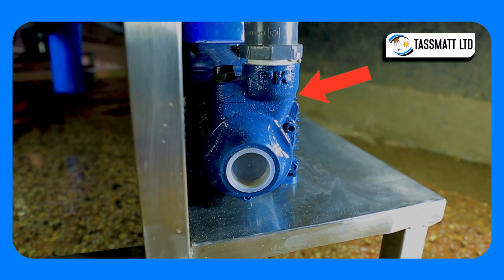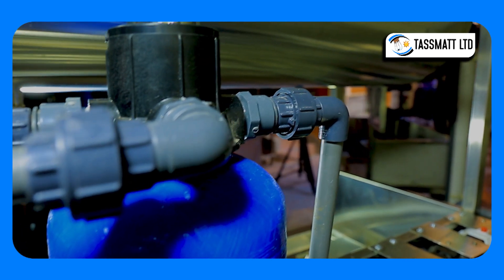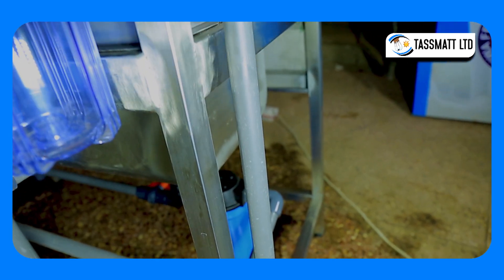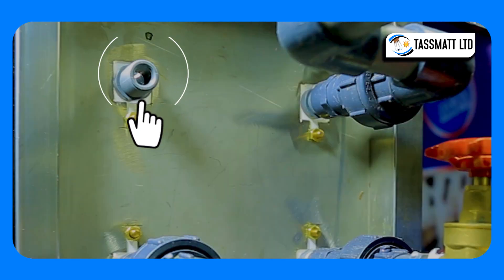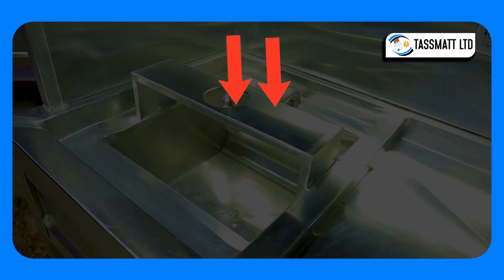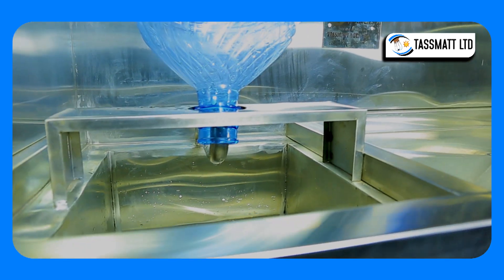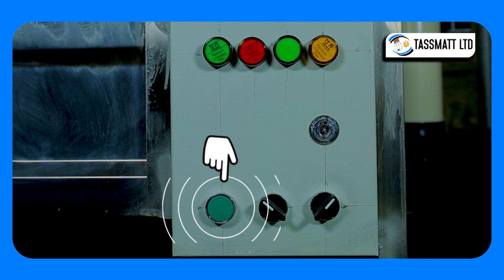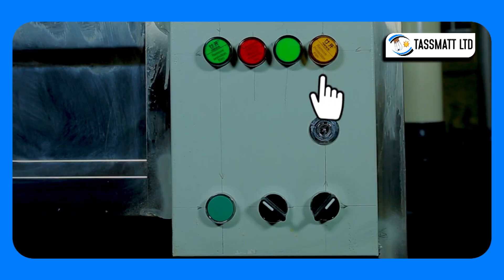How 3 in 1 UF Ultra Filtration Water Purification Machines In Kenya Operates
UF Mineral water filtration is becoming popular in drinking water industry in Kenya. Because UF mineral water filtration systems keep water’s valuable minerals but remove big particles, bacteria and microorganism. Especially some famous drinking water companies to keep water taste and nature, they are using mountain water as raw water source and use uf mineral water filtration equipment.

Tassmatt Limited are the accredited sellers on water purification machines in Kenya,. With offices and showroom located in Umoja Nairobi, we do deliveries and installations.

Ultrafiltration membrane system or ultrafiltration water purification plant is pressure driven process, it removes particles, suspended or particulate matter from water. Ultrafiltration membrane system can be used most effectively instead of pretreatment unit like sand, activated carbon mechanical filtration.

UF membrane permeability is more than reverse osmosis membranes. The most important things about Ultrafiltration water purification plant, if you use just Ultrafiltration membrane system, your raw water TDS can not be removed using MF and UF due to lower size.

Ultra Filtration (UF) is a highly effective treatment process that clarifies turbid and polluted water to a high quality potable condition. The UF models use a large number of small pore capillaries with an outside-in flow configuration and with pore sizes of about 0.02 micron will remove particles and high molecular weight substances, colloidal materials and organic and inorganic polymeric particles. It is therefore particularly suitable for the treatment of polluted surface waters from dams, rivers, reservoirs etc as well as waste water recovery. The process will not remove dissolved solids including sodium, calcium and chlorides and so is less suited to the treatment of ground water with high salt levels. Ultra filtration is a full flow recovery process and contaminants are removed by air scouring and back washing, periodically with a chemical cleaning agent, the process being fully automated using solenoid valves. The heart of the system is the pressurised UF module and various system sizes can be provided by combining modules in parallel.

Water purification machines in kenya
UF water purification machine in kenya
where to buy water purification machine in kenya
water filtration machine in Kenya
water purifier machine in kenya
best water purifiers in kenya
where to buy water purifiers in kenya
top 5 sellers of water purifiers in kenya